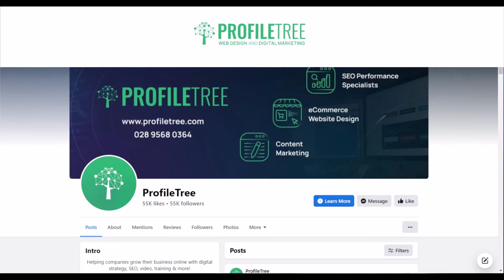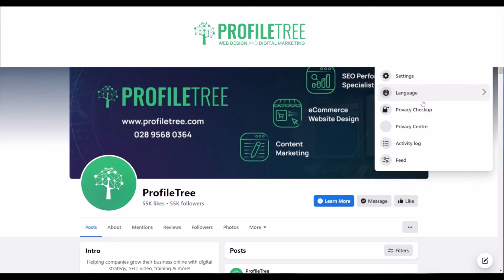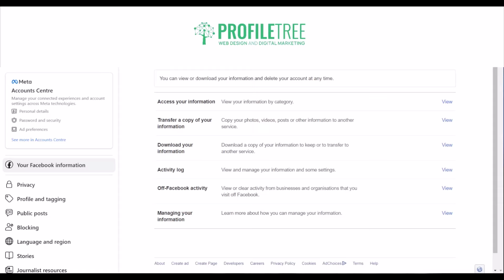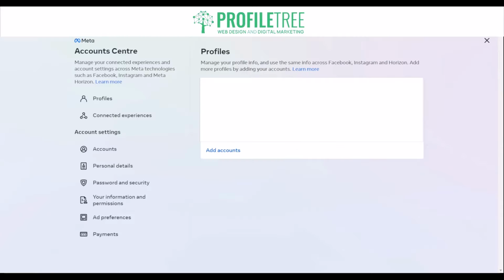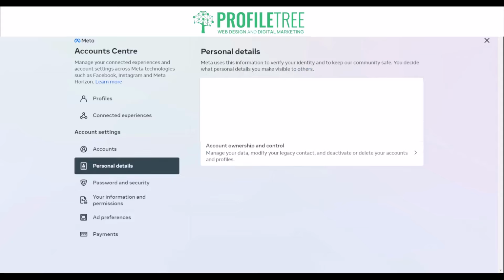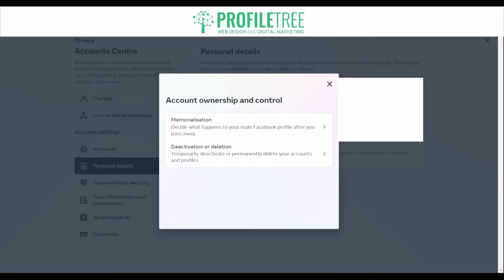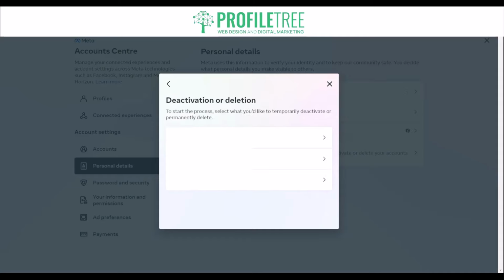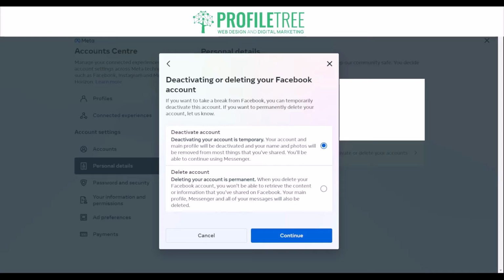How To Deactivate A Facebook Account | Social Media | Social Media Marketing | Meta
In this updated video, we will talk you through the steps you need to take in order to deactivate your Facebook account.

There are several reasons why someone might choose to deactivate their Facebook account:

Privacy concerns: Facebook has faced criticism for its handling of user data, and some people may be uncomfortable with the amount of personal information Facebook collects and shares. Deleting their account can give people more control over their personal information and reduce their exposure to online threats.

Addiction or distraction: Some people may find themselves spending too much time on Facebook, which can be a distraction from other activities or responsibilities. Deleting their account can help them break the habit and focus on more productive or fulfilling activities.

Mental health: Facebook can be a source of stress or anxiety for some people, especially if they are exposed to negative or divisive content. Deleting their account can improve their mental well-being and reduce their exposure to harmful or triggering content.

Political or social reasons: Some people may choose to delete their account as a form of protest against Facebook's policies or practices. They may believe that Facebook is contributing to social or political problems and want to distance themselves from the platform.

Personal reasons: Some people may simply decide that Facebook is no longer serving a positive purpose in their lives and want to move on. They may want to focus on other hobbies or relationships, or simply prefer to communicate through other channels.

Overall, deleting a Facebook account is a personal decision that depends on individual circumstances and priorities. People may choose to delete their account for one or more of these reasons, or for reasons that are unique to their own situation.